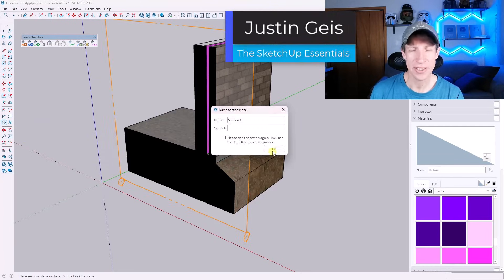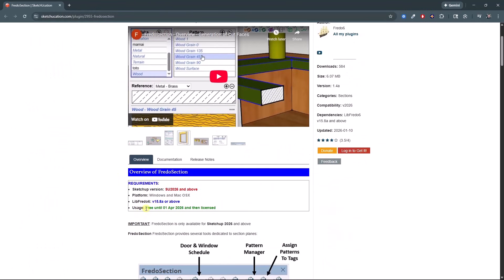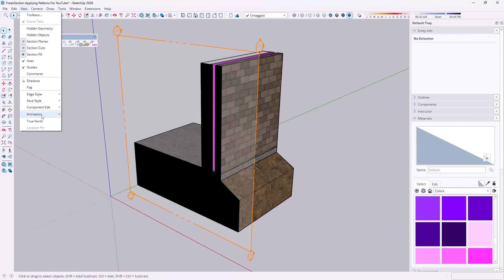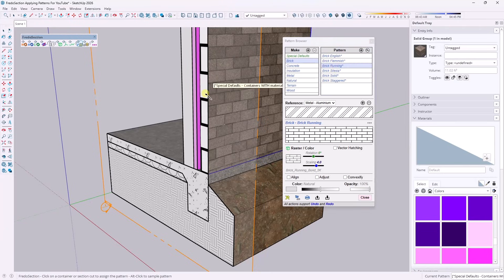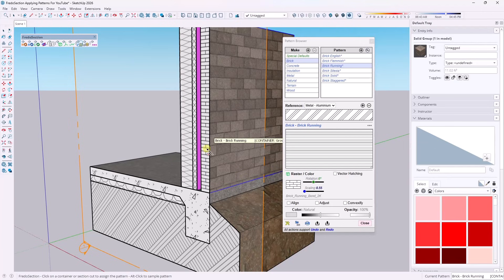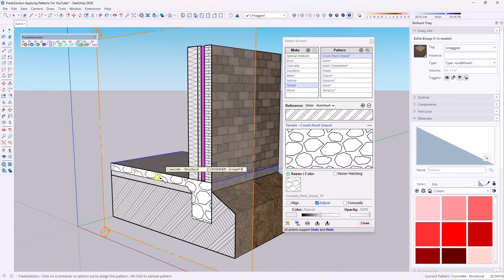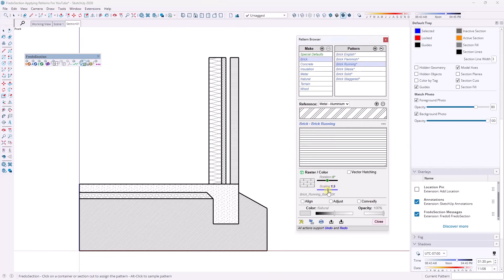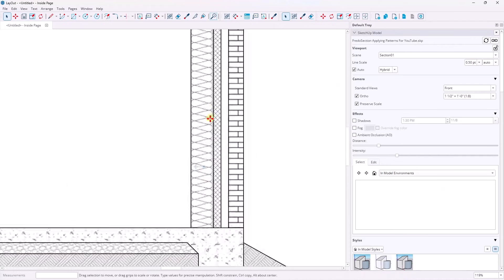SECTION FILLS for SketchUp Are Here!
This brand new extension from Fredo6 quickly adds section cut hatching to your models!

Learn SketchUp with me in
THE SKETCHUP ESSENTIALS COURSE

TIMESTAMPS
0:00 - Introduction
0:11 - Where to find FredoSection
1:02 - What FredoSection Does
2:25 - How to add section fills
3:20 - Adjusting section fill size and rotation
4:35 - Adjusting colors and opacities
5:07 - Using Align and Adjust
5:46 - When to use convexify
7:05 - Creating Custom Patterns
8:50 - Updating section plane location / making changes
10:02 - Setting up section cuts for Layout
12:18 - How to add vector hatching to a scene
15:55 - Apply hatching / materials based on tags